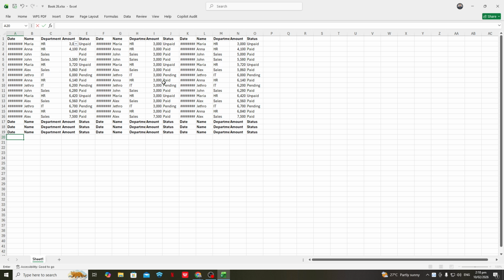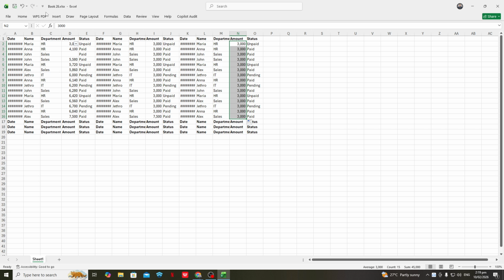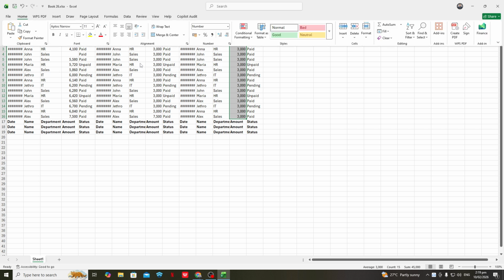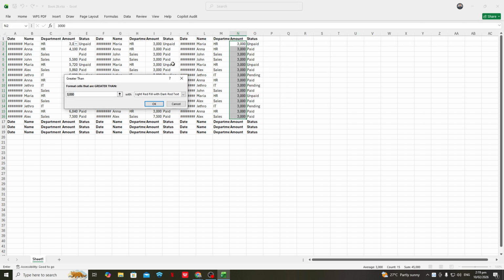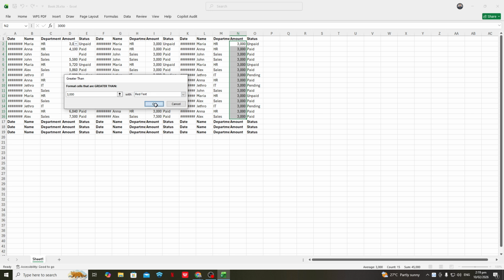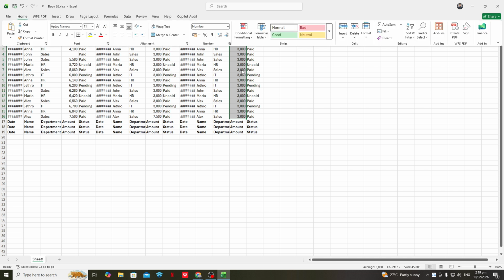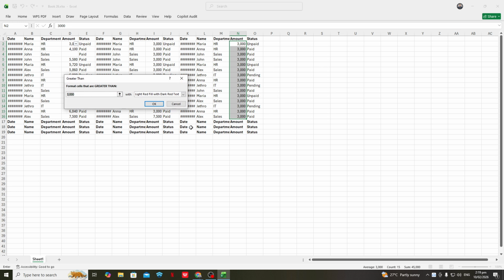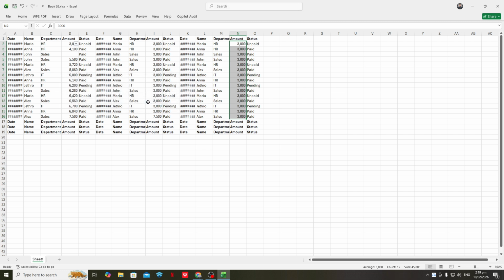How to change cell color depending on the date in excel (Latest Update)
🚨 **How to change cell color depending on the date in Excel-TRY THIS!** 🚨

Or **

### 🚀 Web Hosting

In this video, you’ll learn how to automatically change cell color based on dates in Excel using conditional formatting. This beginner-friendly tutorial shows how to highlight overdue dates, upcoming deadlines, and custom date ranges to organize your spreadsheet visually.

We walk through simple steps to apply date-based formatting rules and improve data tracking. Perfect for beginners, students, and professionals managing schedules or deadlines in Excel.

Learn how to change cell color based on dates in Excel. Automate your spreadsheet to highlight upcoming deadlines instantly.

Learn to apply Excel conditional formatting to automatically update your spreadsheet visuals. This method removes the need for manual data entry updates, allowing you to manage schedules and time-sensitive tasks with ease.

You will master the steps to highlight dates, ensuring you never miss an upcoming project or overdue assignment. This Excel tutorial is perfect for beginners, students, project managers, and anyone who wants to track deadlines efficiently.